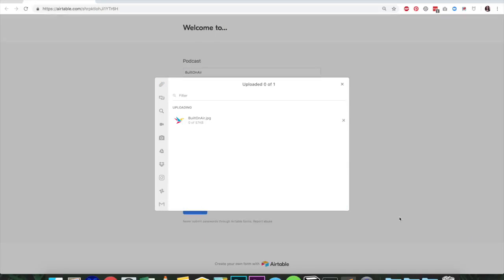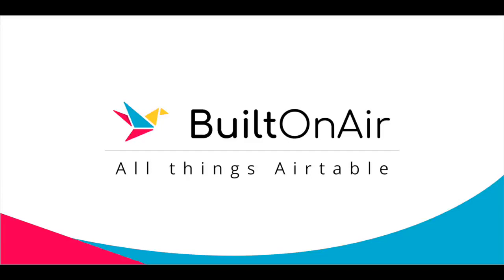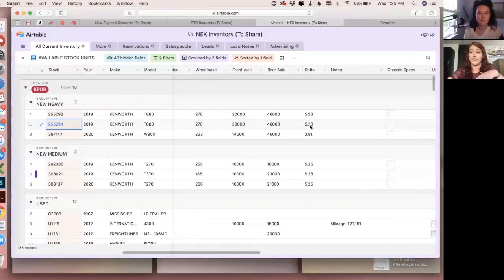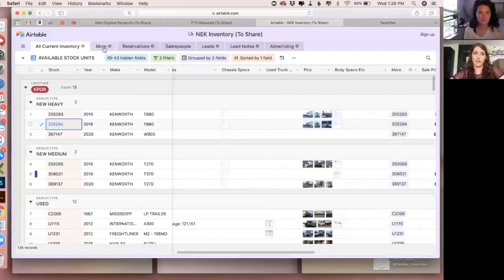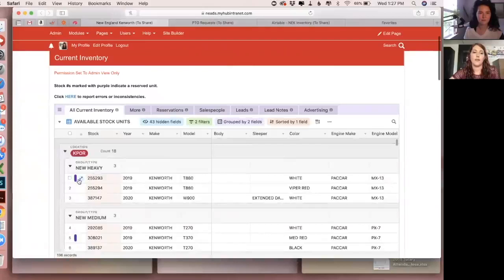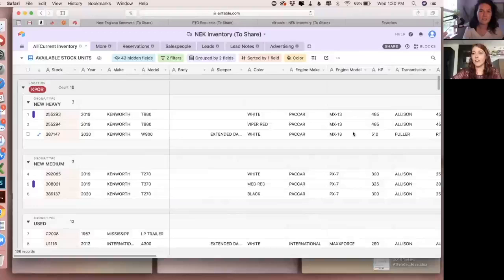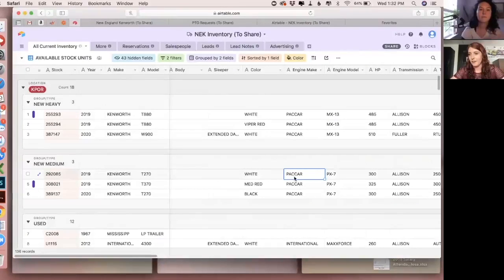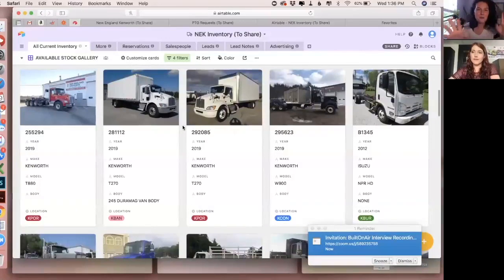BuiltOnAir [All Things Airtable] S03:E06 - Alli Alosa, Fine Arts Turned Data Developer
Welcome to BuiltOnAir, a podcast and video series about all things Airtable. Each episode, we talk with someone active in the Airtable community to discuss their experiences and showcase an interesting way they’ve used Airtable in their work.

On this week’s episode we have Alli Alosa on the podcast. Alli lives in New England where her primary work is with a family-owned truck dealership. Although her training in college was more in the fine arts, she’s been enjoying working with family doing advertising and marketing. Her most recent work with Airtable has helped the business consolidate their policies and practices across the board, and make all their work more streamlined.

Her work with Airtable started when her father found the app and suggested she use it to put into place an inventory management system for their company. With eight different locations for selling and servicing 18-wheeler trucks, they needed a way to pull all the operations together into a single place. Their first approaches involved using normal spreadsheets to try to solve the problem, but quickly discovered that their needs were more geared toward a customized database system.

Since Alli built their inventory management platform in Airtable, the company has added other systems in the app, including rental car and flight booking tracking, paid time off, and many more. In total they have around 20 fully used bases. Family members were all on board when they adopted Airtable, and Alli has been the main developer during each project. Since then they’ve created multiple internal tutorials for their teams to use it in their responsibilities. Their need for tutorials was less about creating a base (like the Airtable-made tutorials) and more for interacting with the database already created, which is what Alli has been focusing on.

For her demonstration, Alli shares their primary inventory database. The base is embedded into their own internal website, and team members need to login to access the content there. Much of the base has been set up to be automatically updated with new inventory, sale details and inventory movement data within 2 hours of occurrence.

The base also makes use of the Airtable Blocks feature to make it easy to output a truck details page that auto-populates and looks uniform, allowing sales team members to quickly print and share the information. They have a table to watch the current ad being run (via attachment), then another to keep an up to date database of leads. Automation features have been built into the system via services like Zapier.

Openside's newest product, On2Air Forms, is the Airtable forms solution you've been looking for. For a limited time, get On2Air Forms FREE when you purchase the On2Air Actions Zapier connector